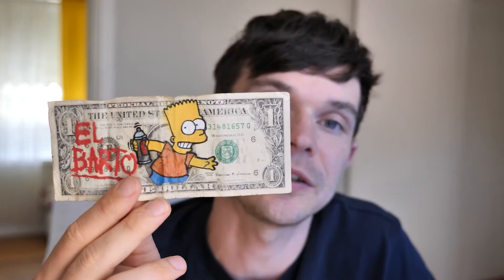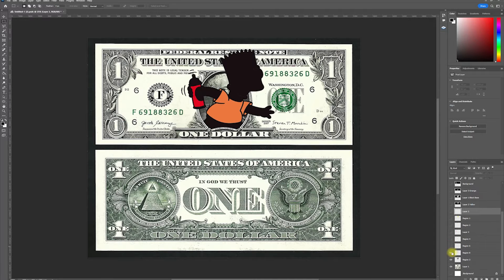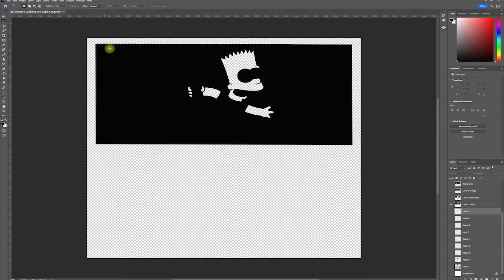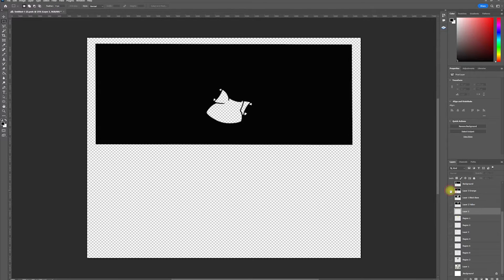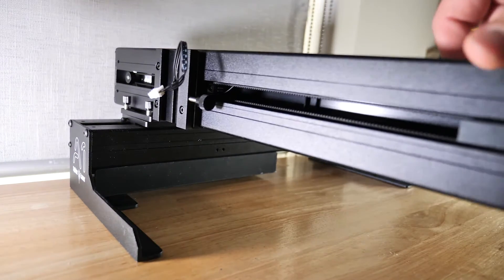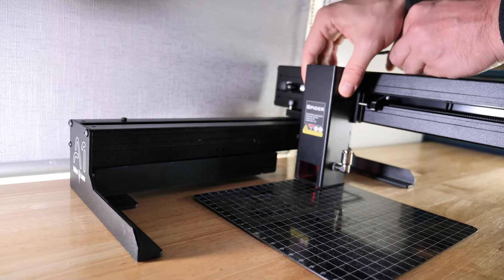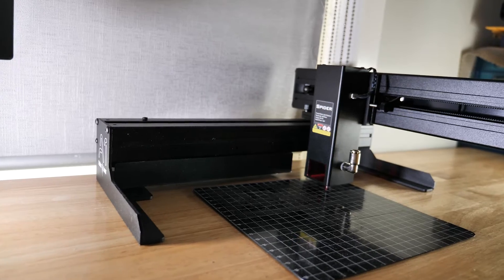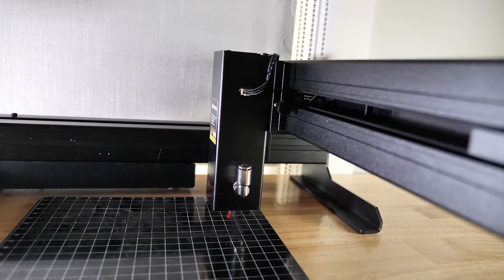Cutting Tiny Stencils on a Laser Cutter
Join us in this tutorial as we demonstrate the process of cutting intricate stencils using a laser cutter. Learn tips and techniques for exporting your stencils out of photoshop to be cut in lightburn.

Materials used: A4 copy paper 180gsm